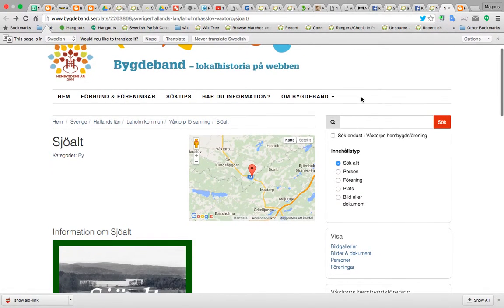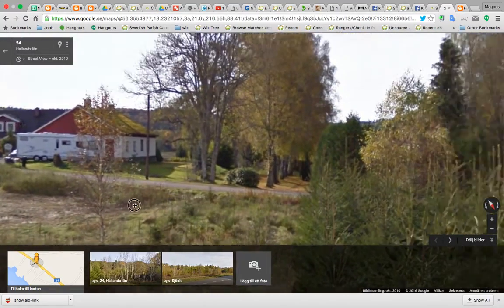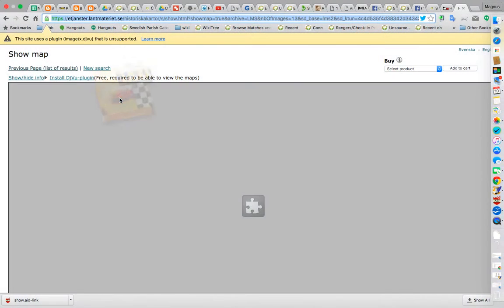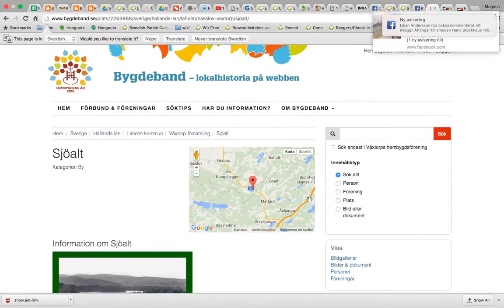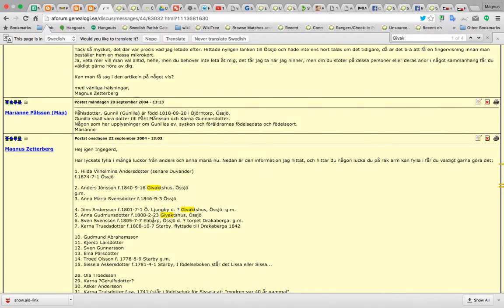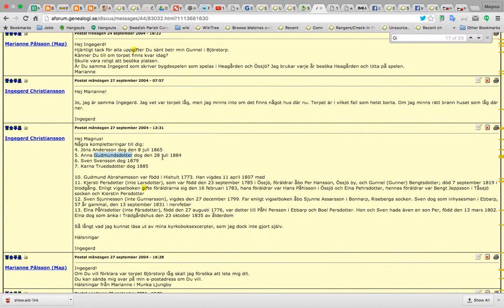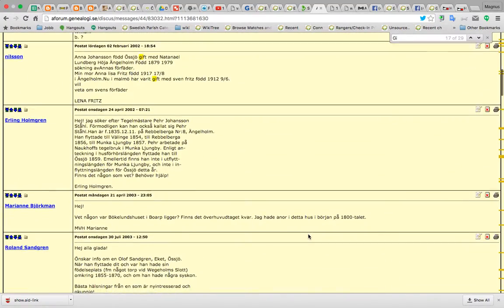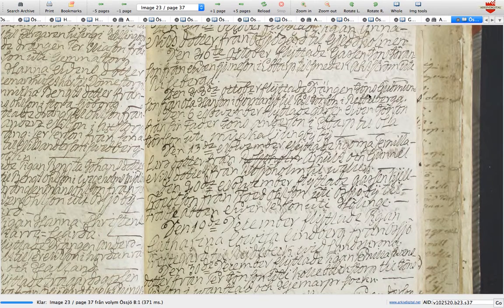Anbytarforum Historical maps Sweden